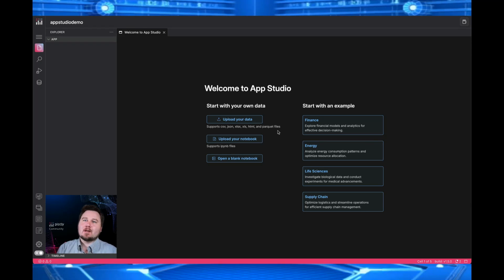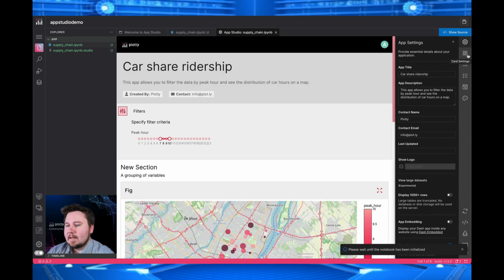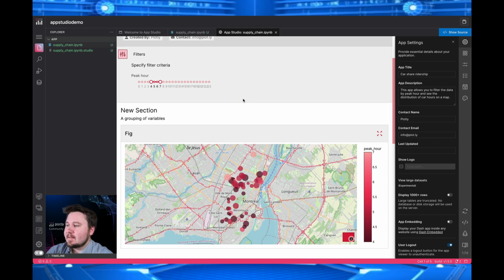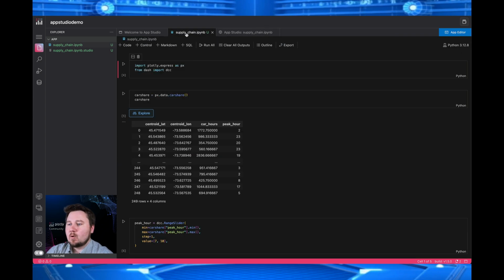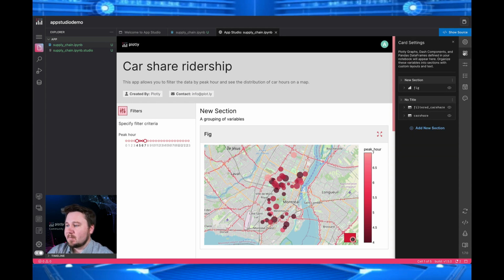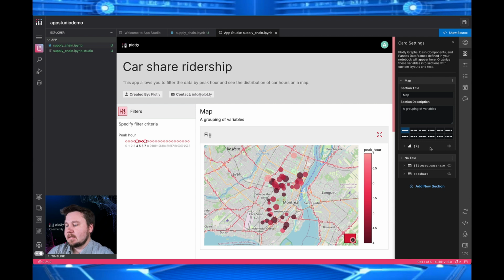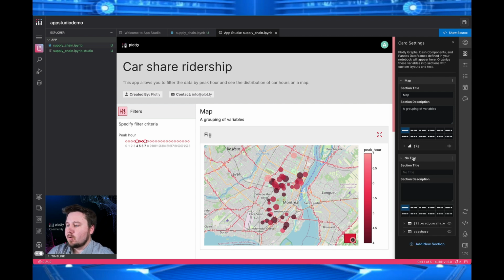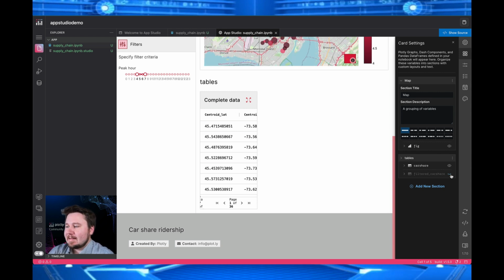Controls and Card Layout - Dash Enterprise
Plotly Dash Enterprise makes it easy to adjust headers, sidebars, and control groups in real time — no complex coding required! Drag, resize, and organize your data visuals seamlessly to create a professional, interactive experience.

See why App Studio is a game-changer!